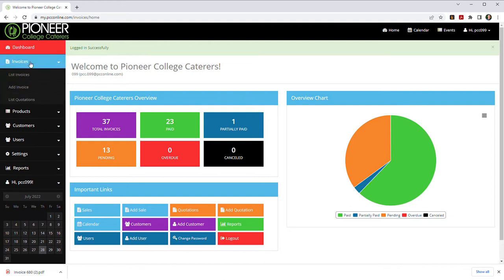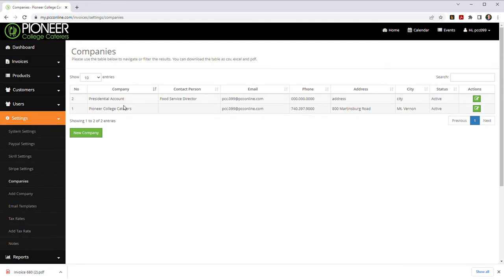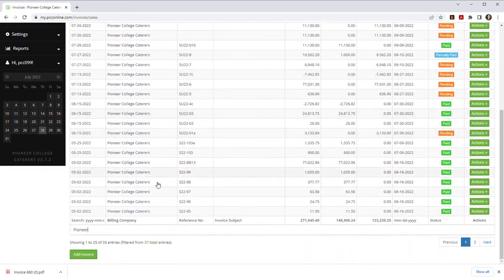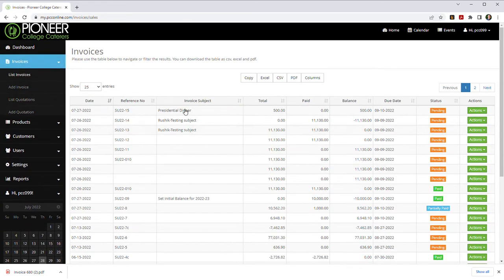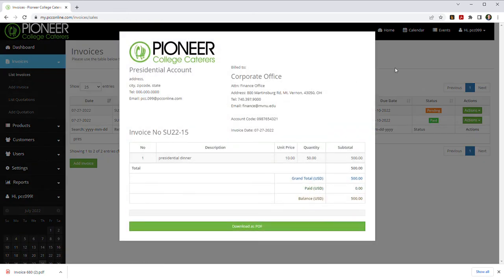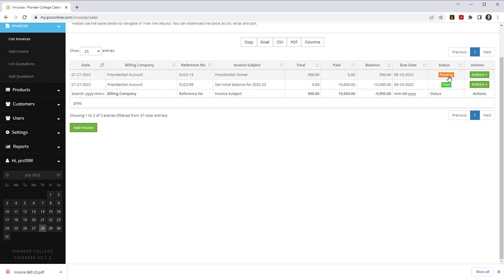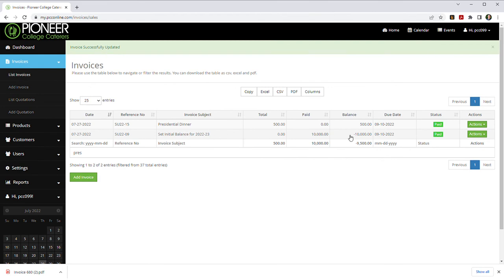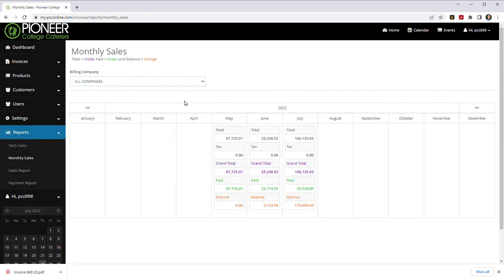Invoice - Presidential Account